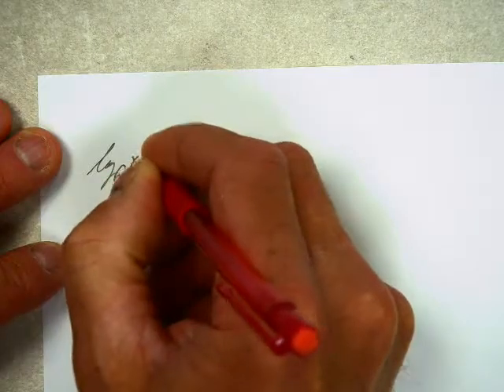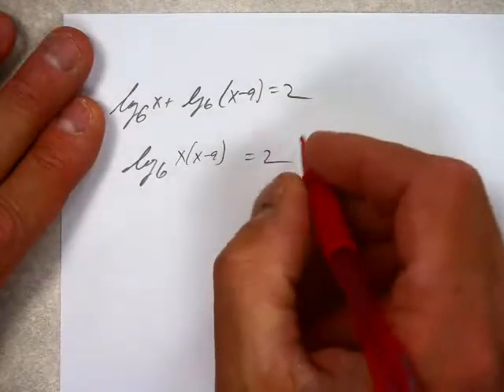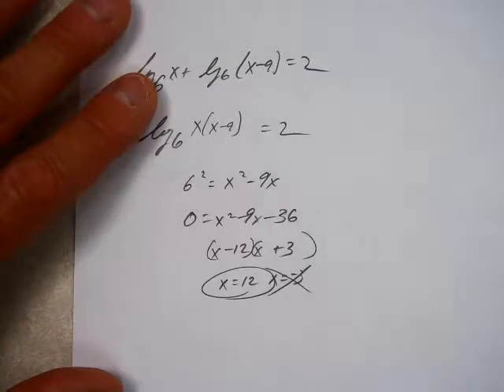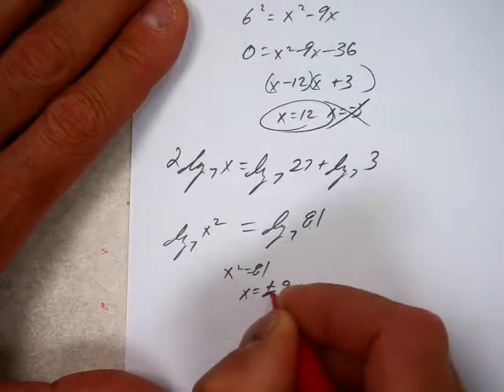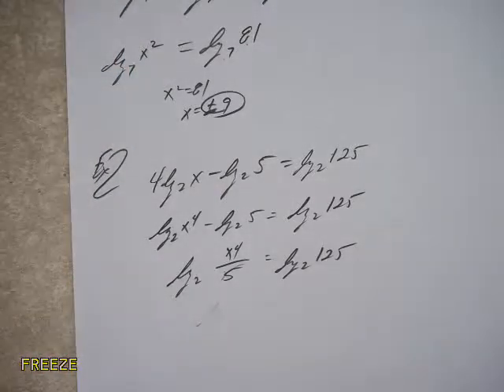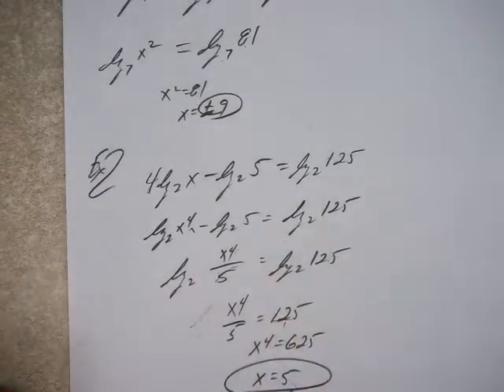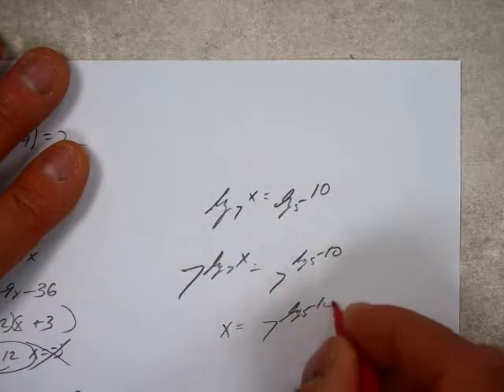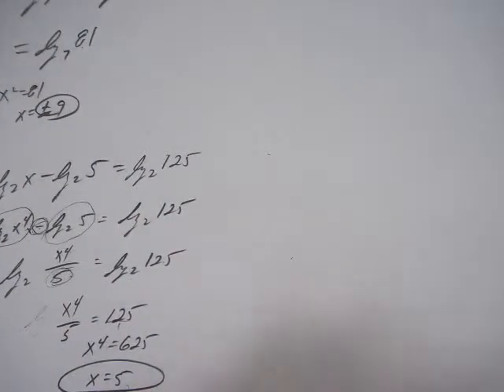Alg2 4 20